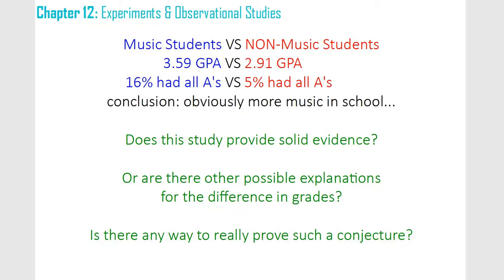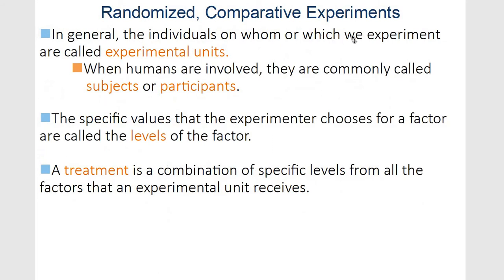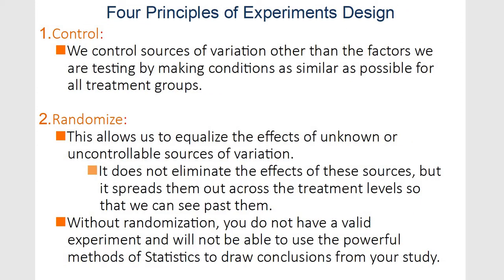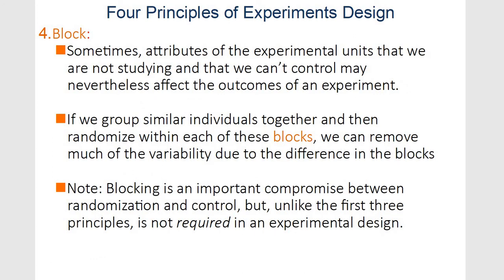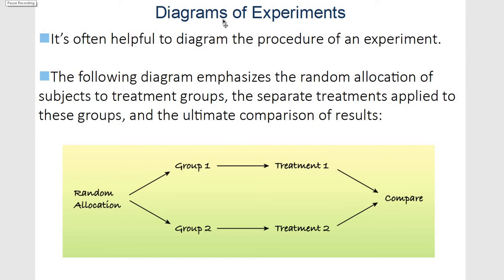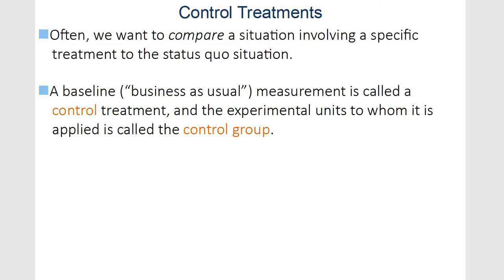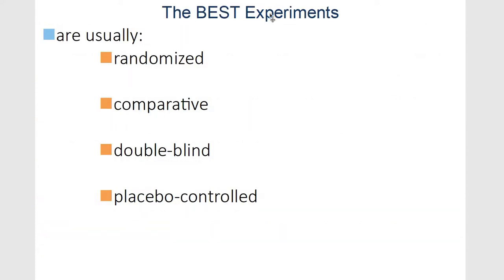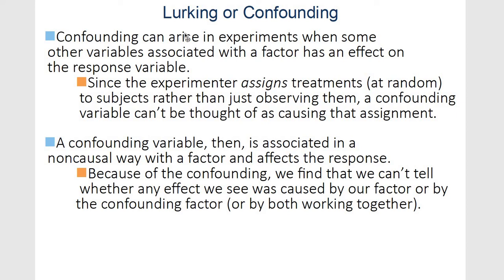stat - ch 12